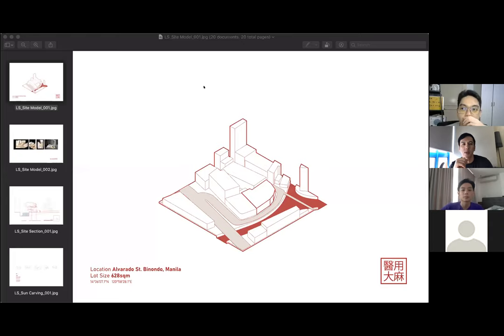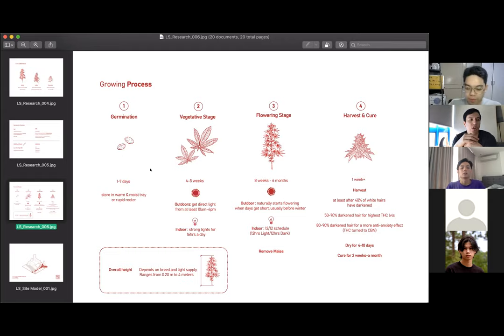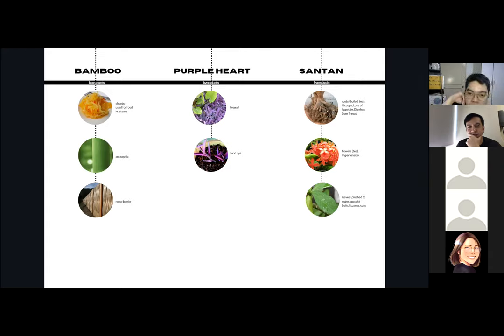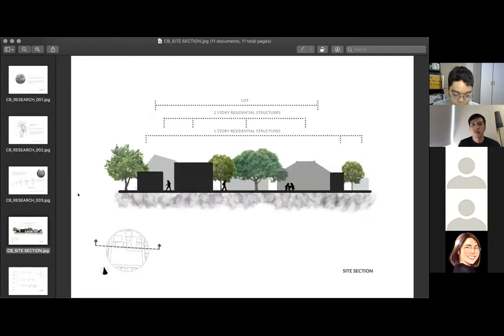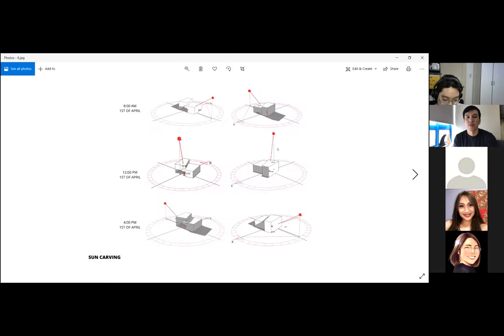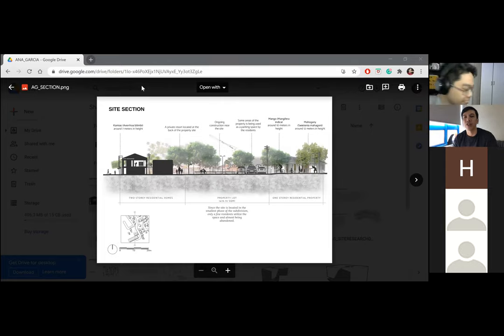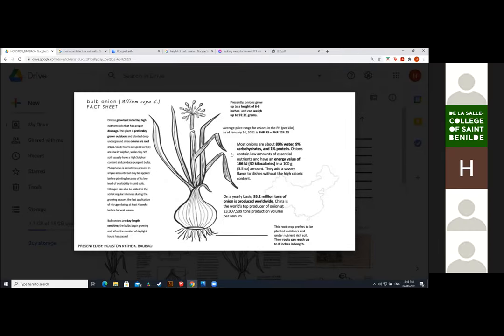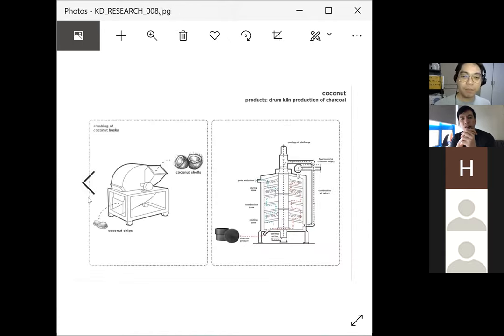Review of Architecture Section, Research & Site - ARCHITECTURE DESIGN 4 WEEK 4 A | Zoom Raw Footage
Another Review of my Student Works with guest critic. Part 1 of 3 of critiquing the continued research on plants and their site. The submission also includes a detailed section of site.